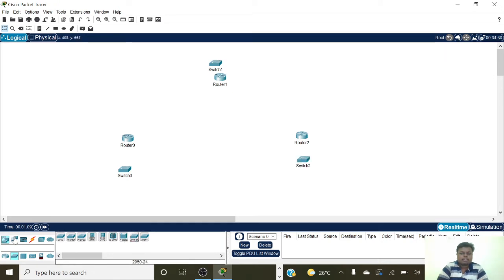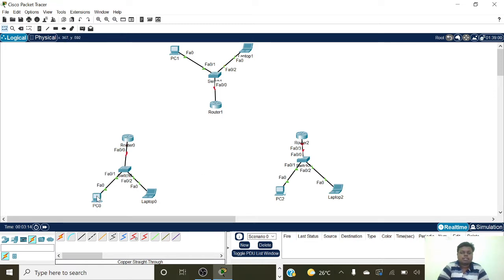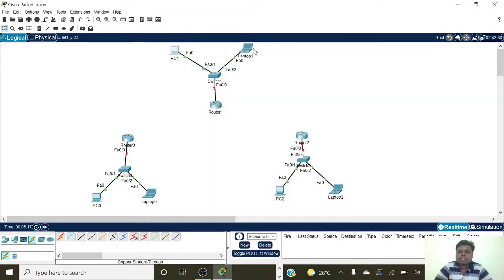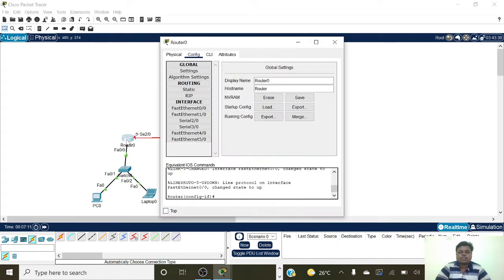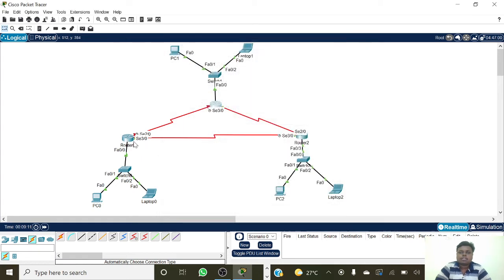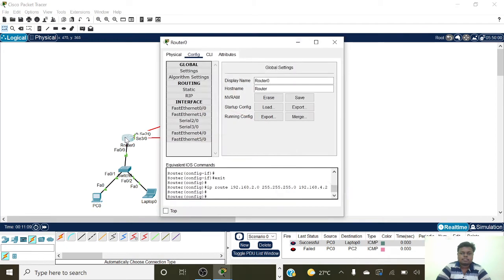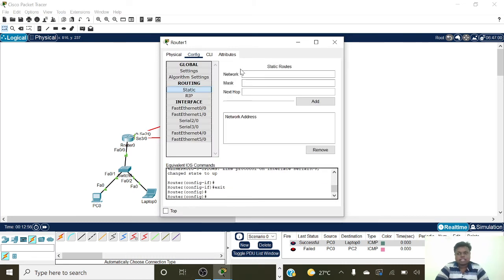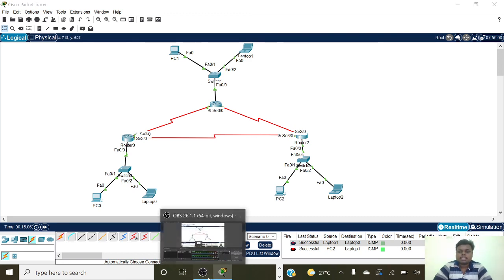Configuration of Static Routing | Computer Networks